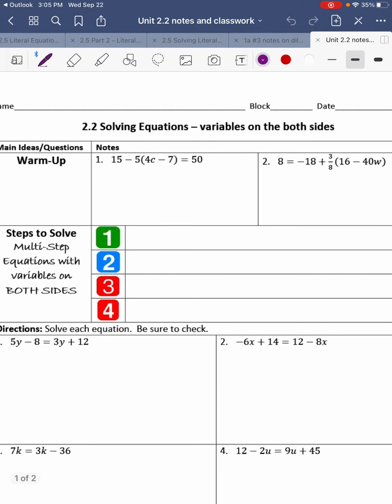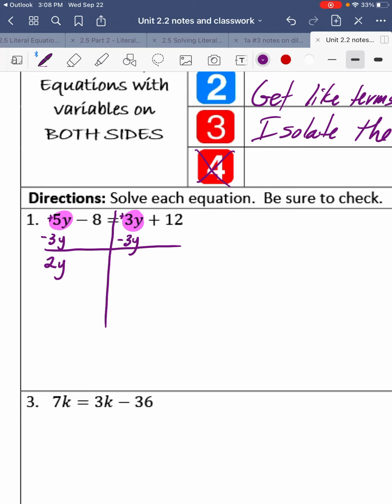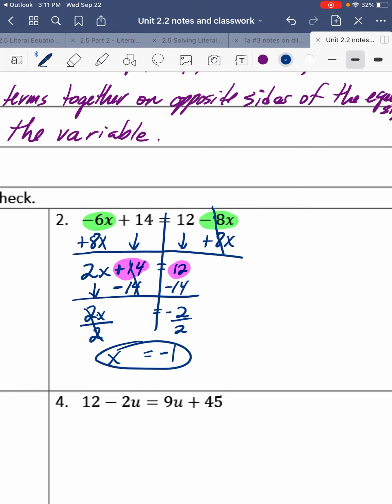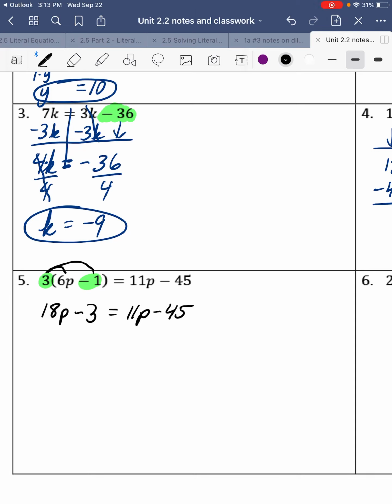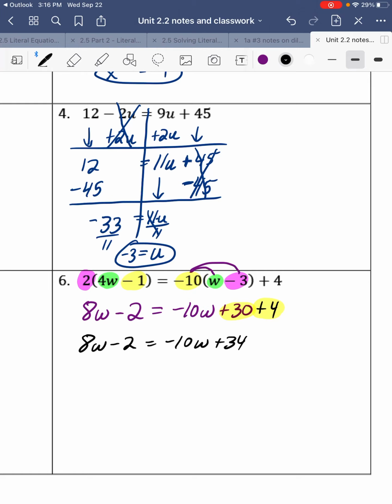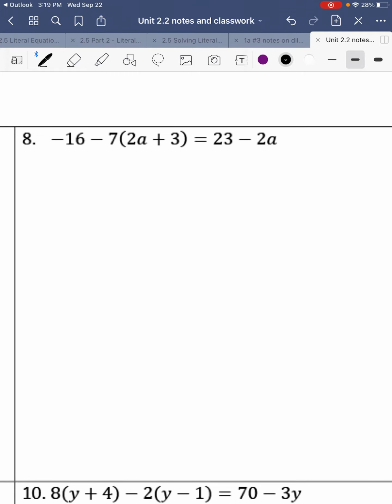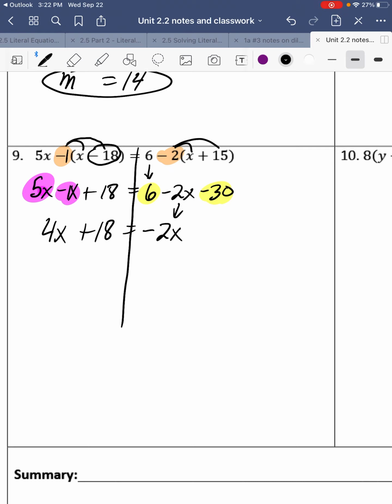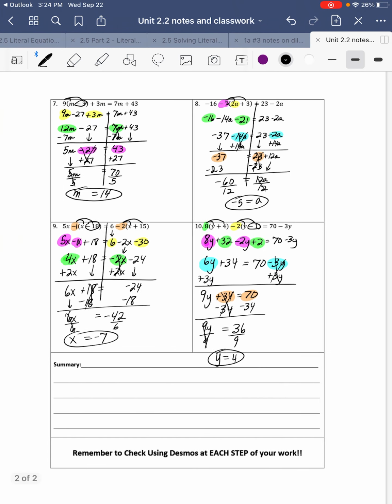Unit 2.2 notes and class work answers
Solving multiple steps equations with variables on both sides of the equal sign